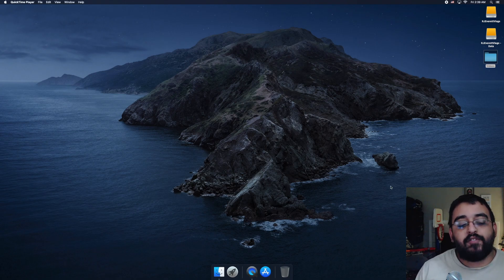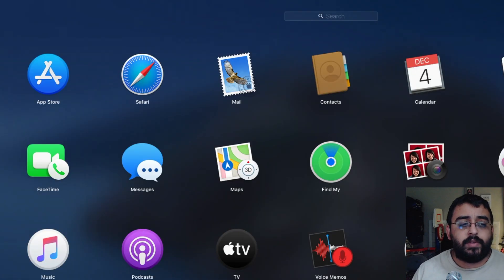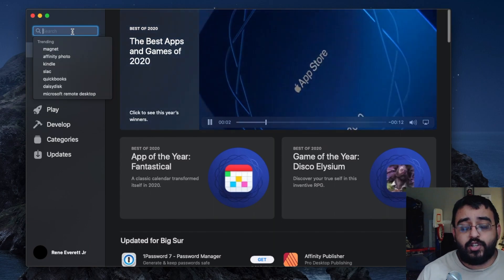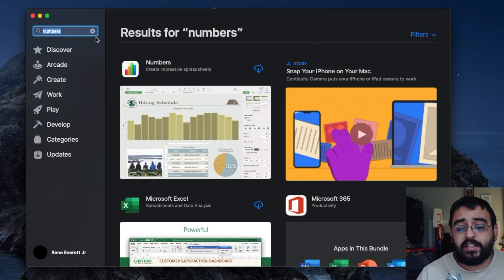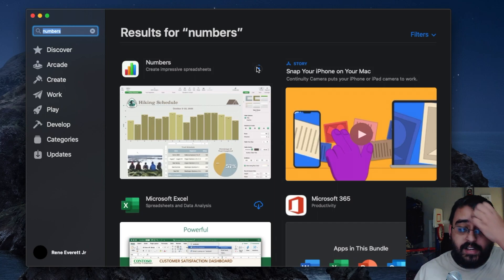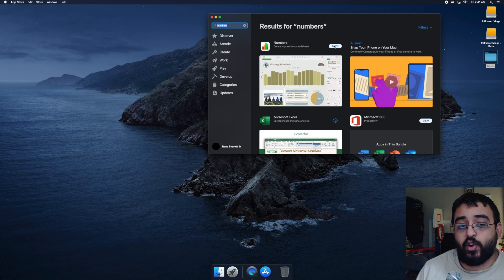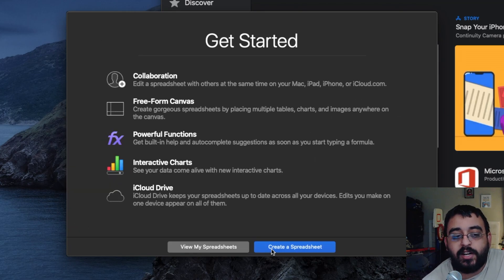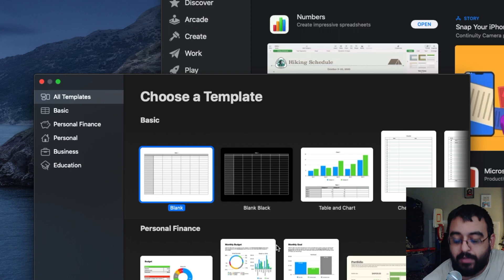Installing Numbers on Mac, Step-by-Step Guide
This video demonstrates on Installing Numbers on Mac. This tutorial will guide you step by step on Installing Numbers.  Installing Numbers on Mac
Follow us on:
Blazin Tech

Vlog Channel
RJ Everett Vlogs